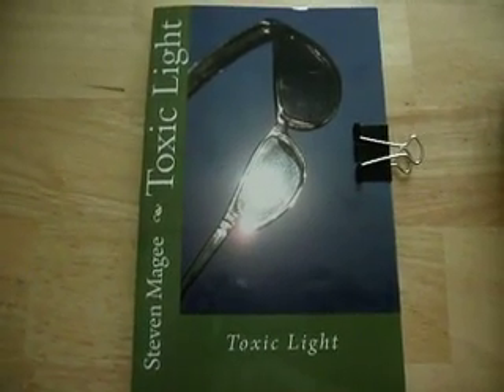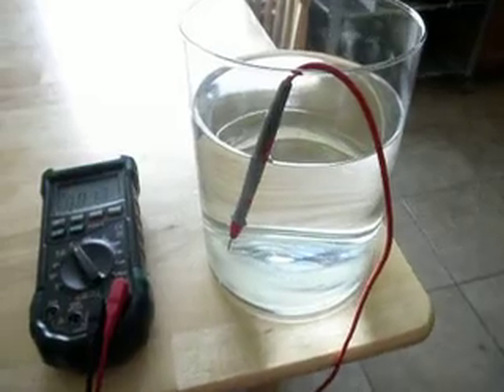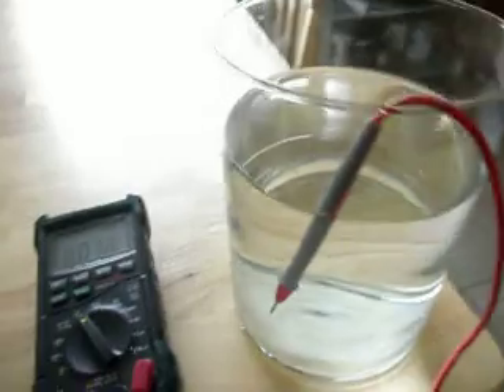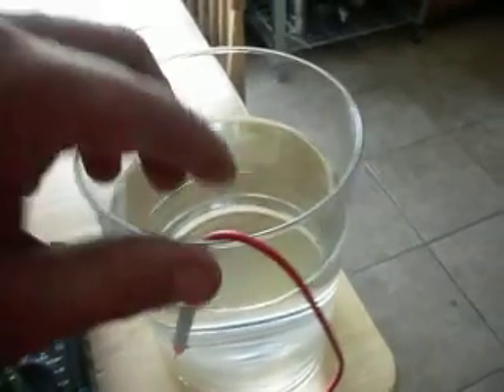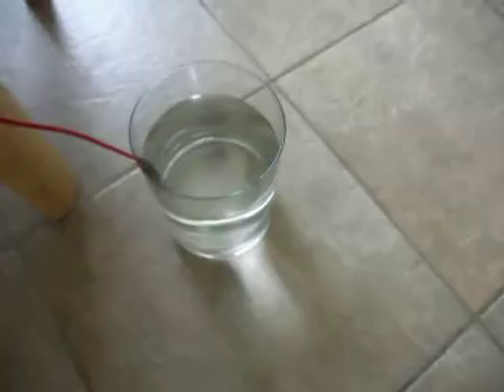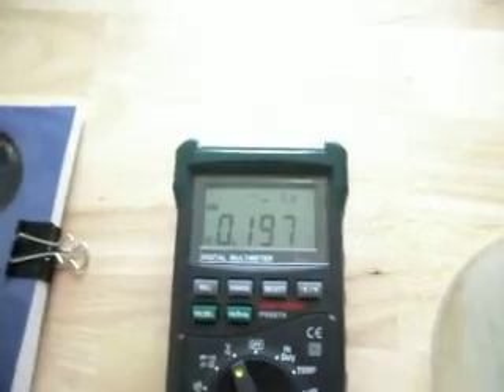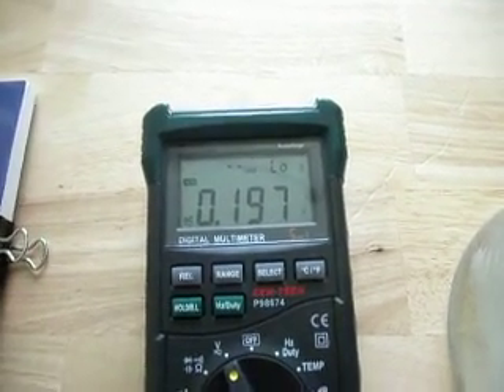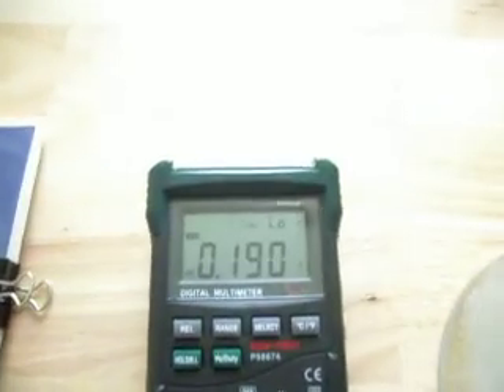Water Stray Voltage Difference Demonstration Part 1